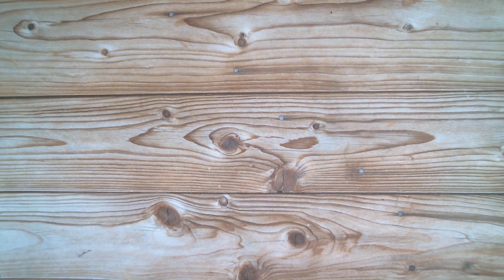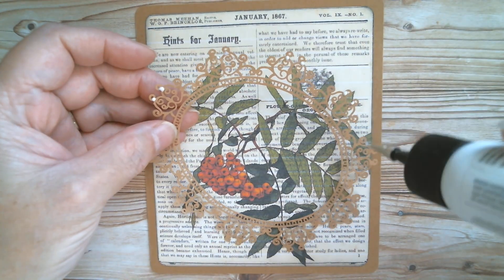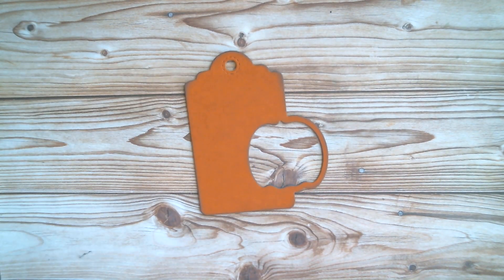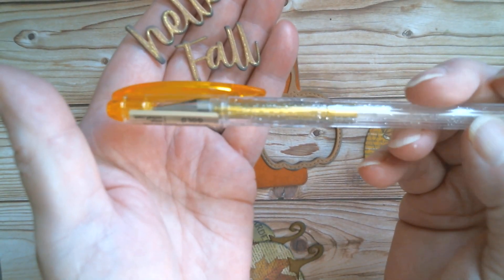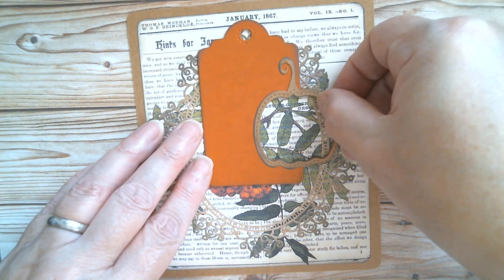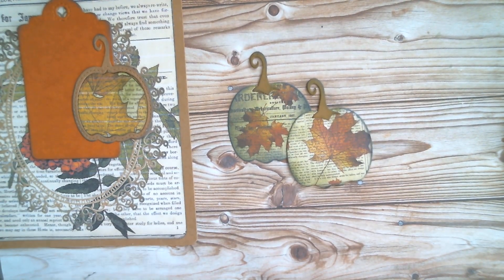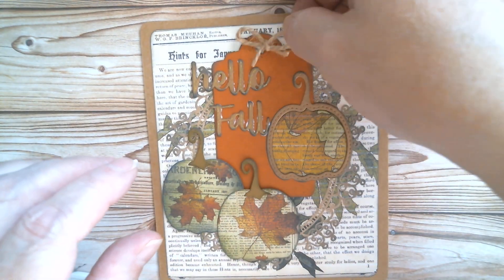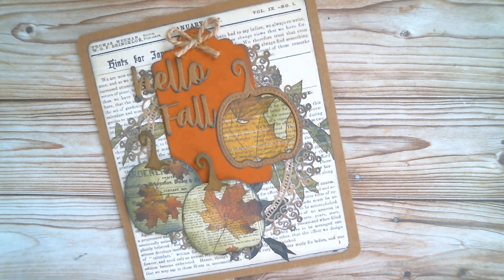KSCRAFT Lets Make This!/AliExpress *Daily Hot Picks*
KSCRAFT on Amazon
KSCRAFT Store
KSCRAFT New Release
August Collection
Pumpkin Bucket
Gingerbread Girl
Christmas Train
Envelope Builder
Fall Sentiments
Fall Pumpkin Tag
Fall Shaker Bits
Acorn Shaker
Layered Christmas Tree
Hot Chocolate Words
Christmas Garlands
Gingerbread Bow
*Daily Hot Picks*
Panalisa New release
71/2inch Ornament Characters
11inch Christmas Bell Characters
11inch Stocking Characters
Extra Large Christmas Characters
Extra Large Nativity Set
Extra Large Santa